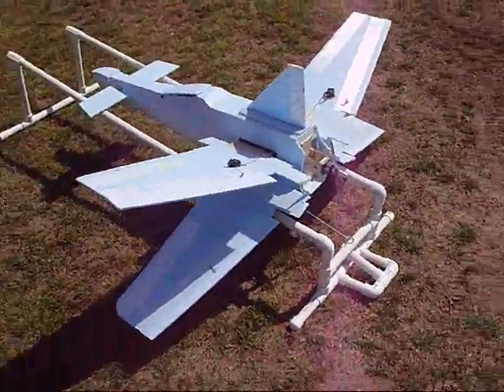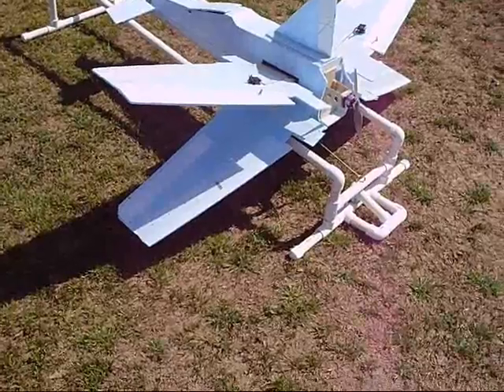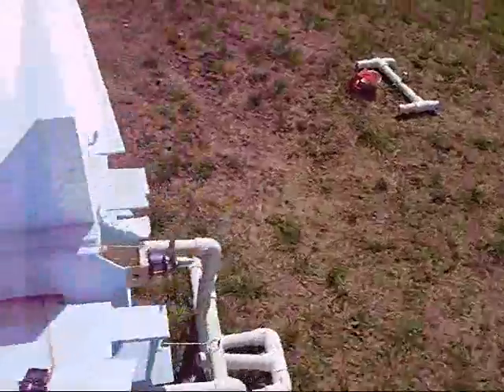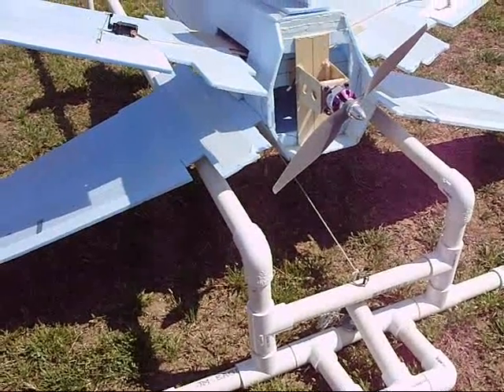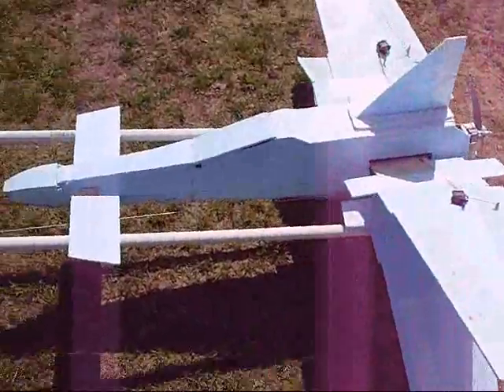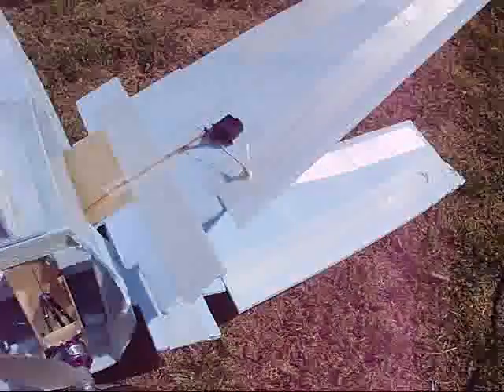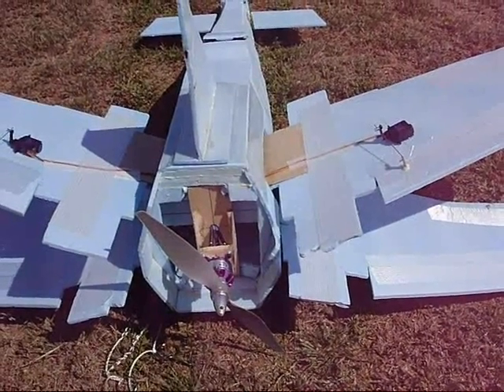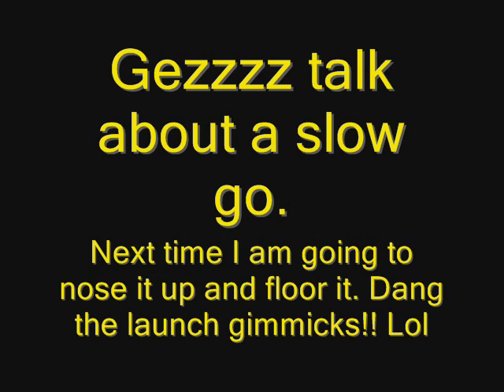RC Star Wars X-Wing Fighter build PART 9 (Rough Build test model) Fifth Flight attempt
Okay so here I am again but this time with a catapult I built to launch some of my planes. This Catapult is made from PVC very easy to make. It launches my EDF Panther perfectly but I had no idea how it would work on my X Wing. Well seems my tow hook is way to far back near CG. I need to put it in the nose to get this thing to work. Although next flight I plan to launch same way I did my Tie Interceptor. Watch It take off perfectly and here I could have doe it that way the whole time lol. Anyways we shall see.